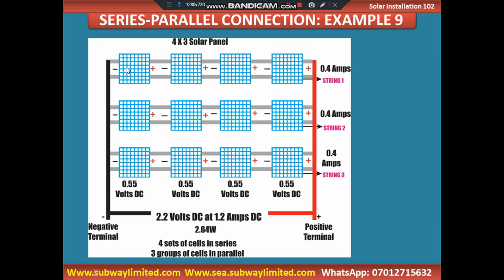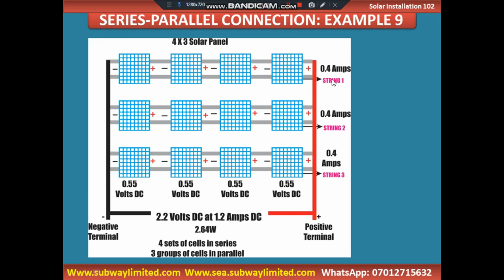Solar Panel Demystified - Module 34 (SERIES PARALLEL CONNECTION) | Subway Energy Academy.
This video is a step by step approach to understanding solar panels connection.